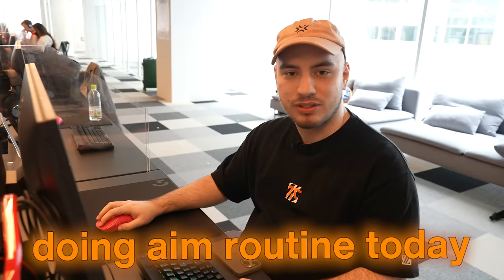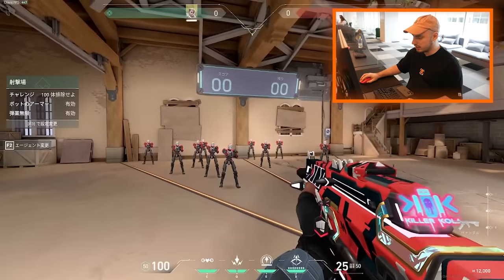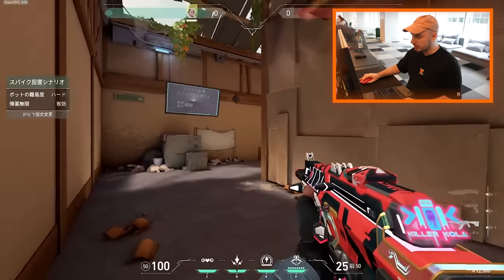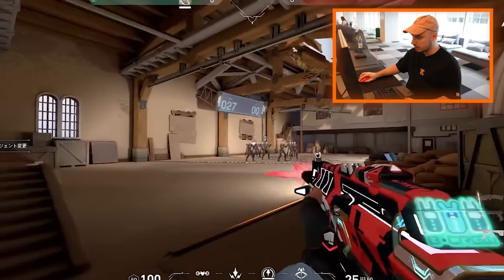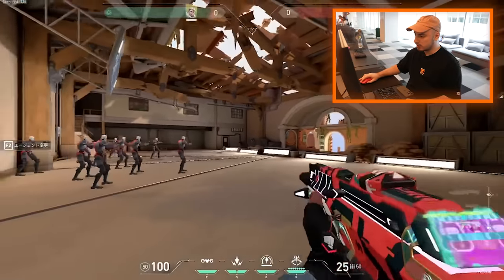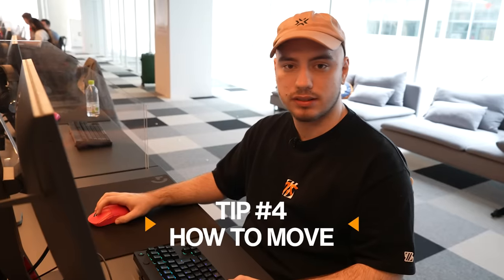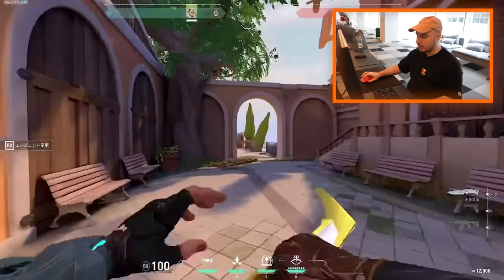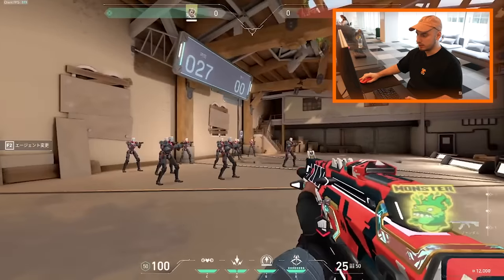The Ultimate Valorant Aim Guide (ft. Derke)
Is your aim impeding your progress in ascending the ranks in VALORANT?? Look no further, as FNATIC Pro Derke is here to offer tips on how to enhance your aim and boost your headshot percentage!